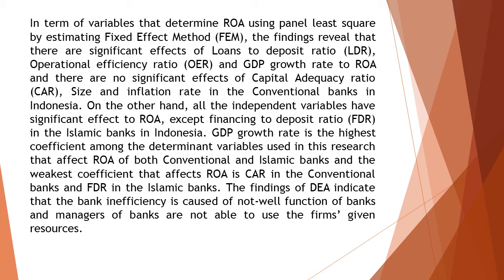A Comparative Study of Efficiency between Conventional and Islamic Banks in Indonesia AEFR 55 790 8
A Comparative Study of Efficiency between Conventional and Islamic Banks in Indonesia